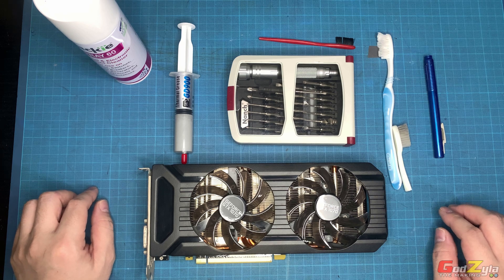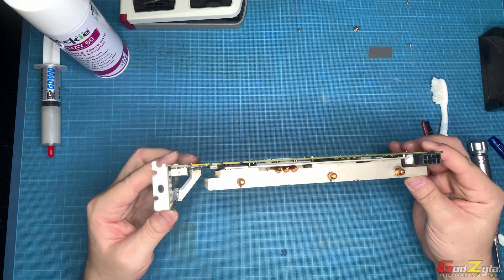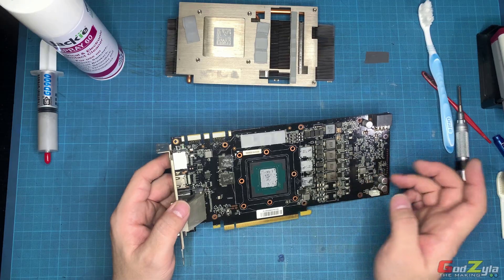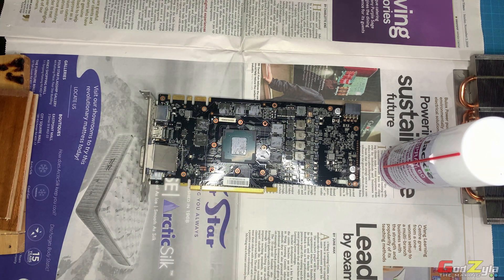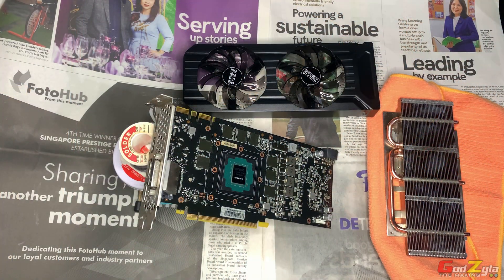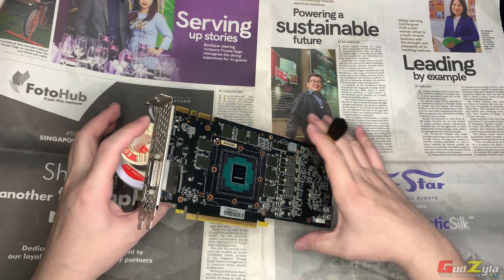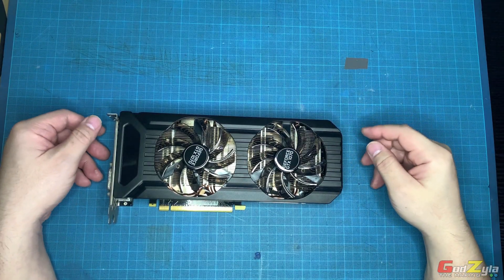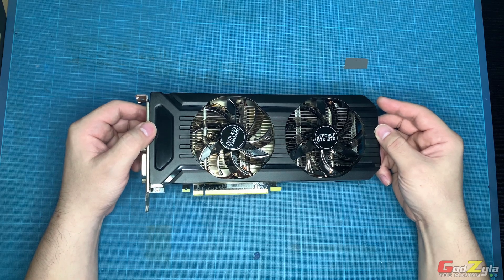Detail cleaning on PC parts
Just happened that a friend asked me to troubleshoot his GTX 1070 GPU,
therefore took this chance to answer some the questions I got via email.
That is, how do I clean the PCB board on PC parts using the can of electronic contact cleaner.

Nanch Screwdriver kit